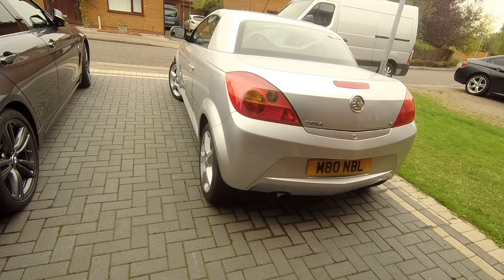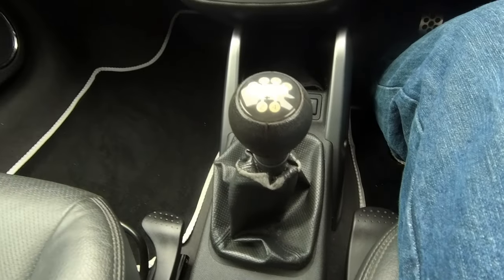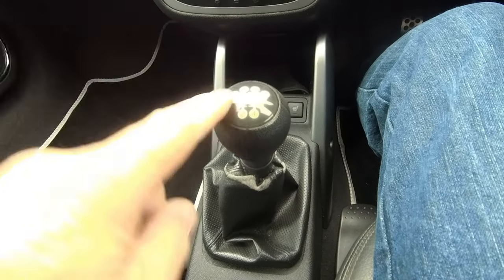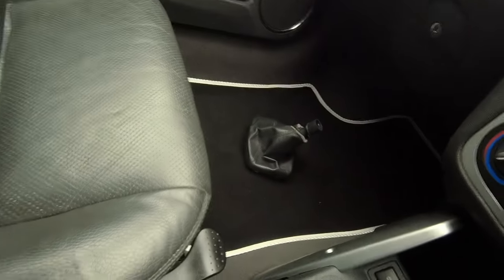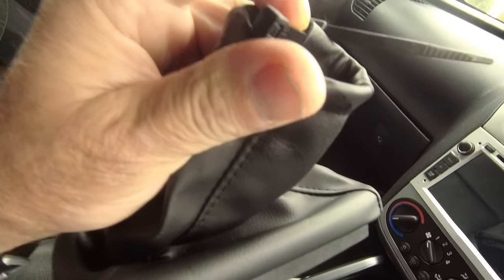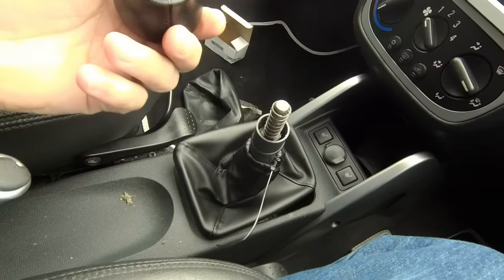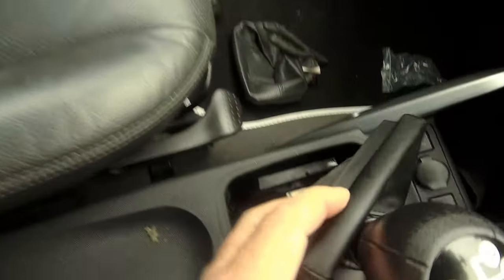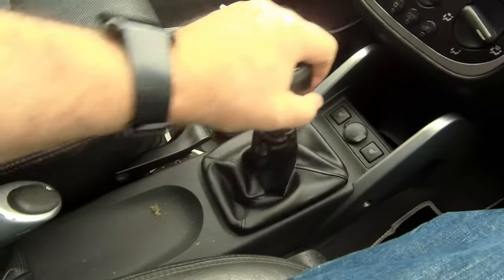Vauxhall Tigra Gator And Gear Knob Replacement